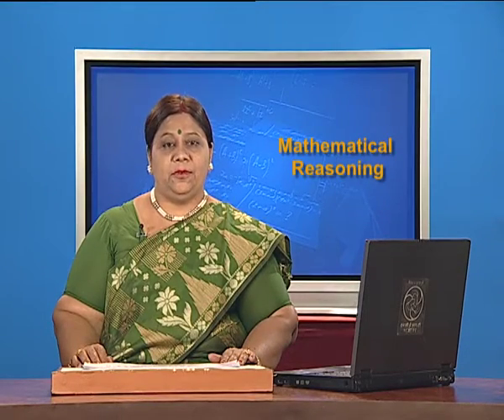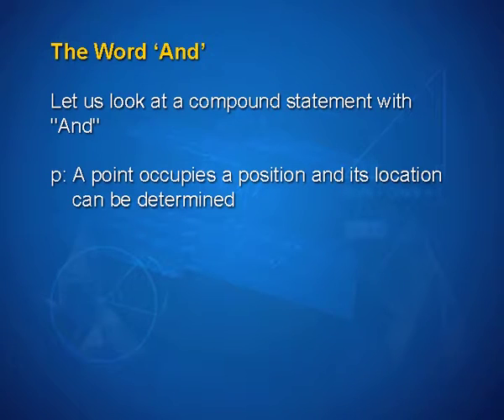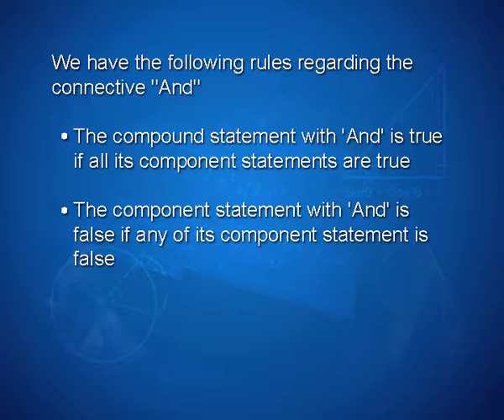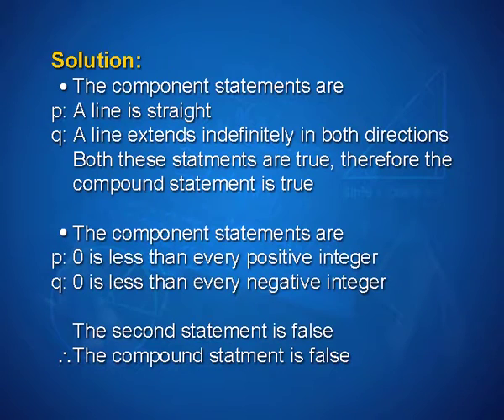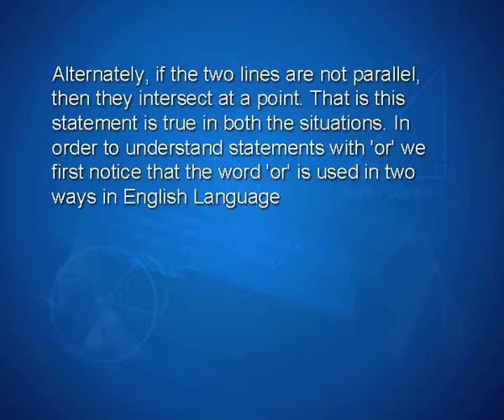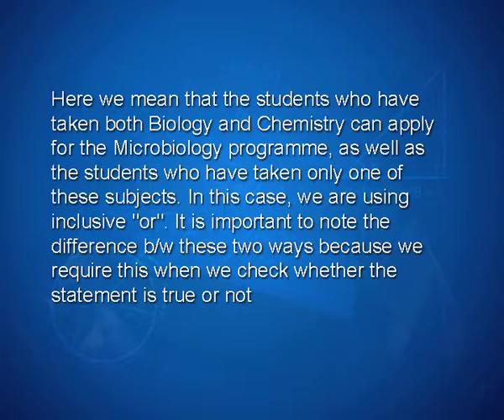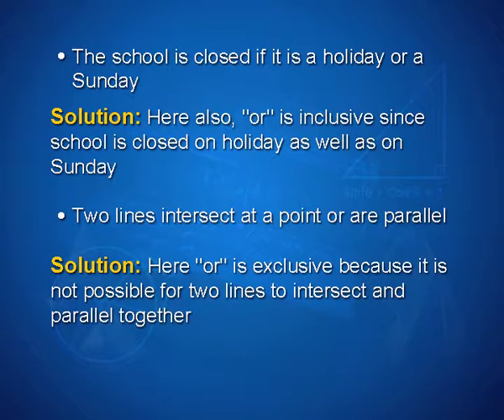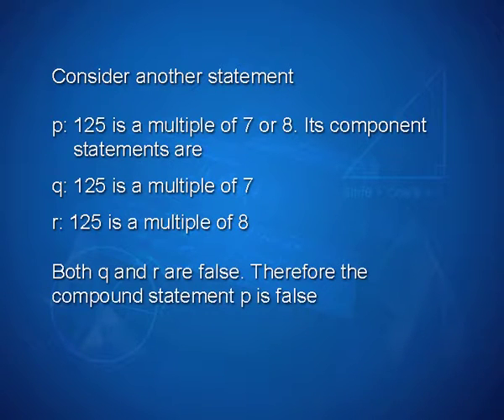Ch 14 : Mathematical Reasoning (Ep - 3)